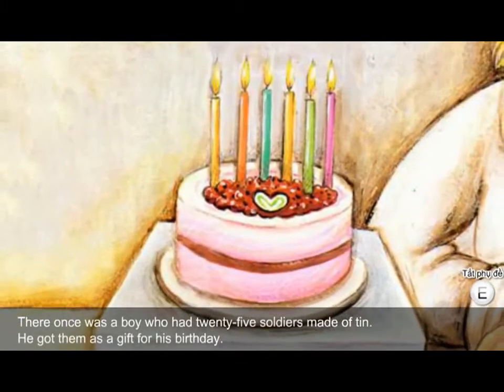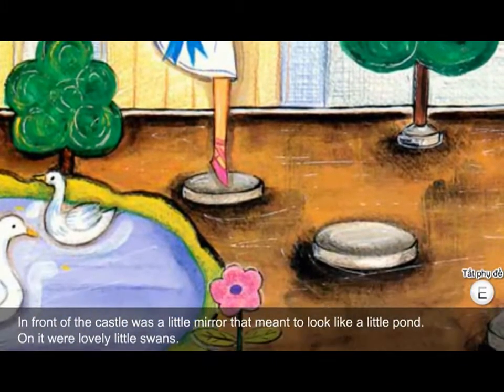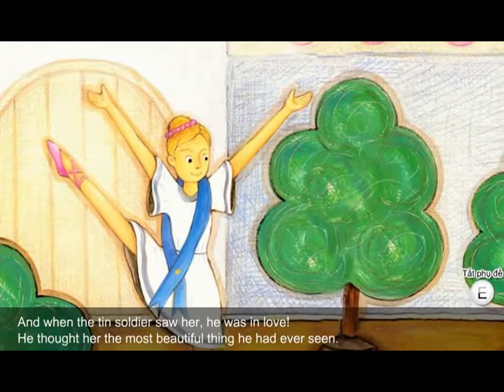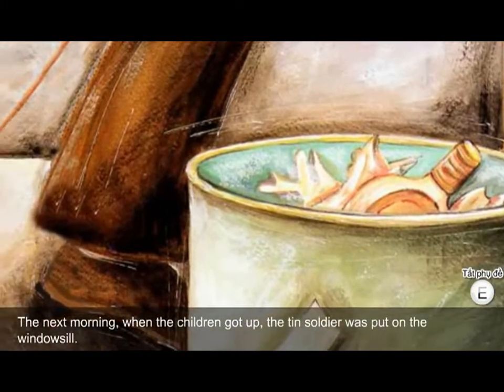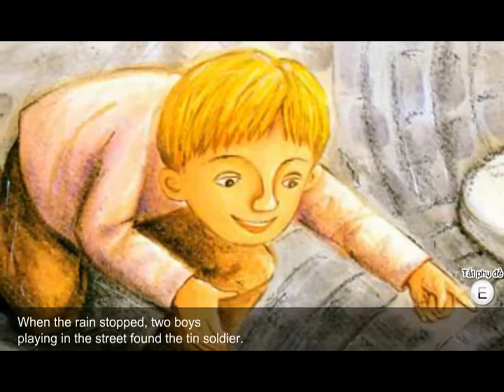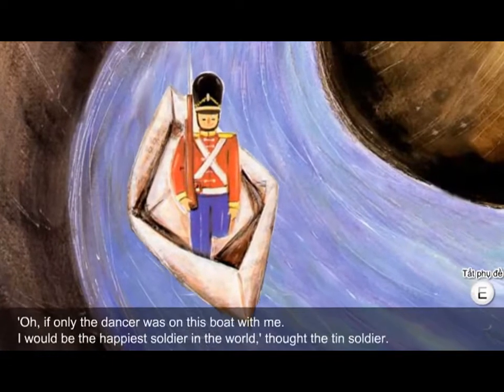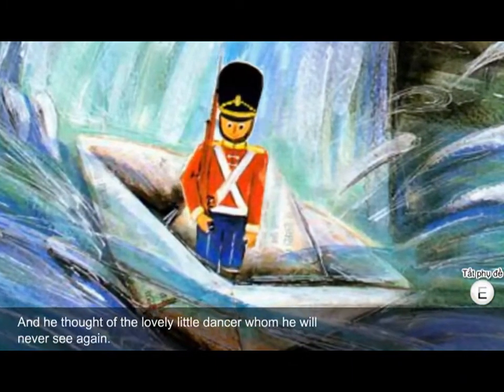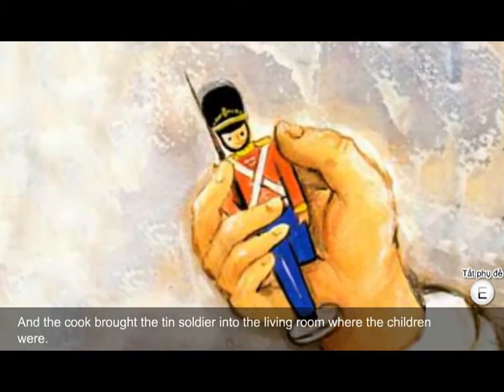English story | The Brave Tin Soldier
English story with subtitle: The Brave Tin Soldier
Story | English Story | Fairy Tales in English | Stories for Teenagers  | Fairy Tales | English Fairy Tales